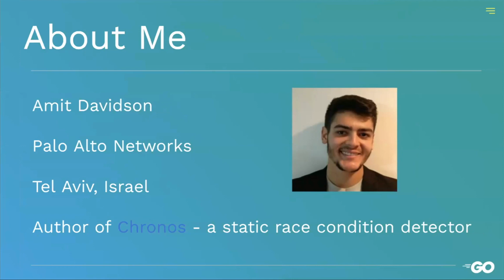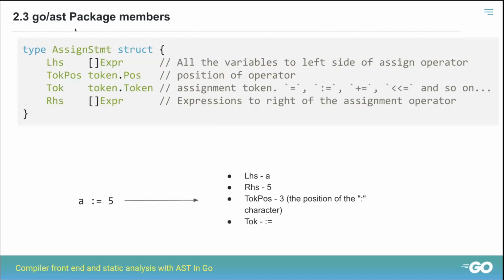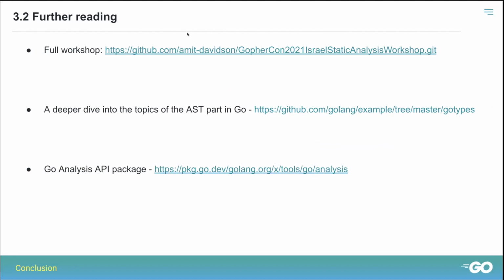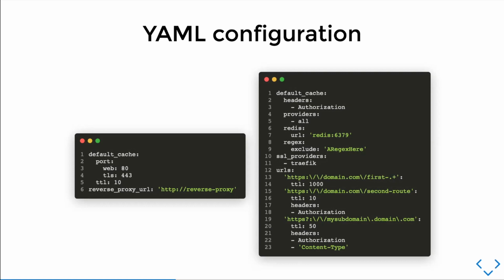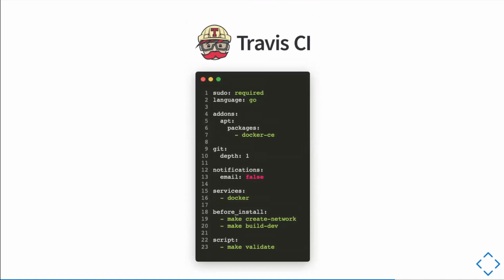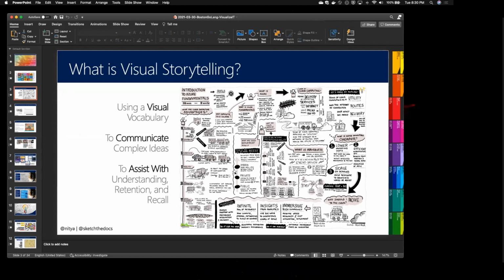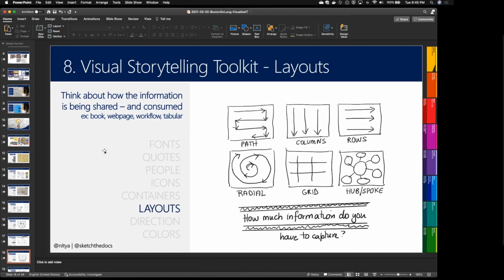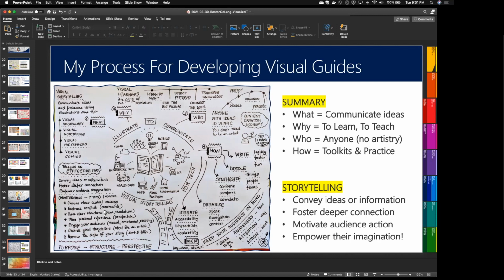Boston Golang March 2021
0:00 Amit Davidson - Static Analysis with Go: A Practitioner's Guide
35:06 Sylvain Combraque - How I Made a Powerful Caching System Using Go
1:12:23 Nitya Narasimhan - VisualizeIT: Learn to Sketch, then Sketch to Learn!